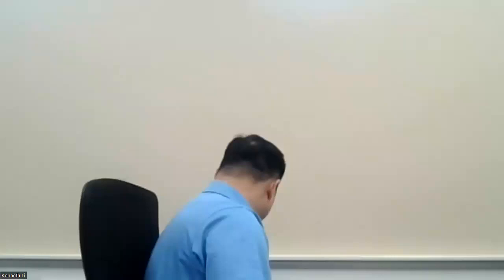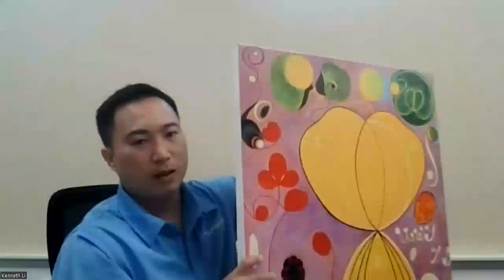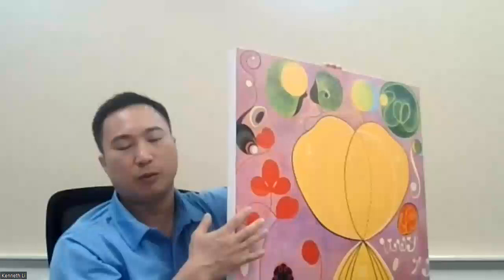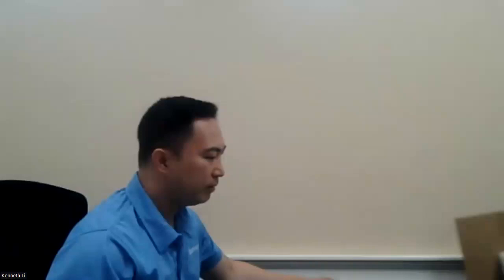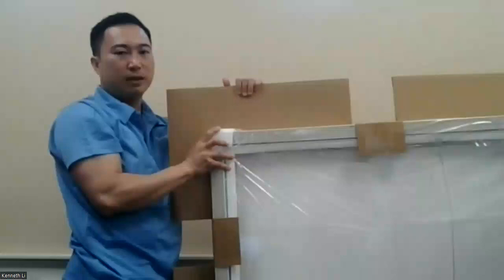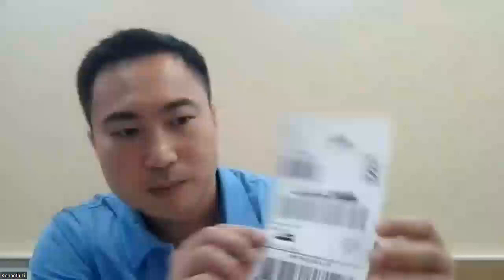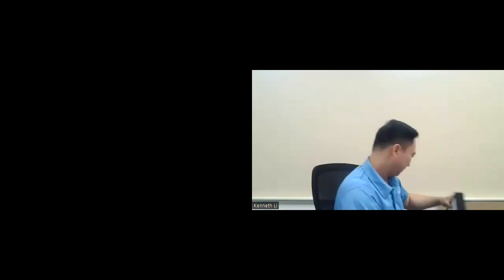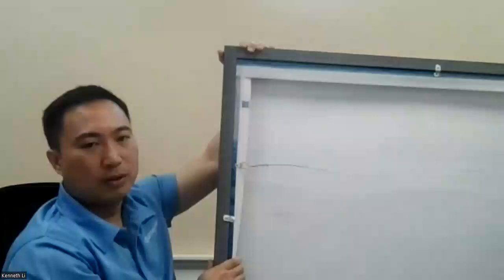Lumaprints Webinar 1: Exploring the World of Canvas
Here is our Zoom webinar to learn about canvas printing with Lumaprints CEO and Canvas Expert, Kenneth Li. This webinar will take you on a comprehensive tour of canvas printing, from the process to what materials to look for, to color accuracy and image resolution. We will explore the ins and outs of what makes a quality canvas print and answer any of your questions live in our interactive Q&A session.

You will learn about:
Lumaprints Canvas: What sets us apart
Our process for each canvas made
What to look for in canvas print quality
Common technical questions
Q&A from live audience and submitted questions

Timestamps:
0:00 Introduction
2:13 Our canvas prints
6:39 The ordering process
11:35 Common technical questions
23:39 About the CEO
25:09 Shipping costs with larger/oversized pieces + international orders
28:32 Adding in your embellishments onto Lumaprints canvas
36:42 Canvas Maintenance